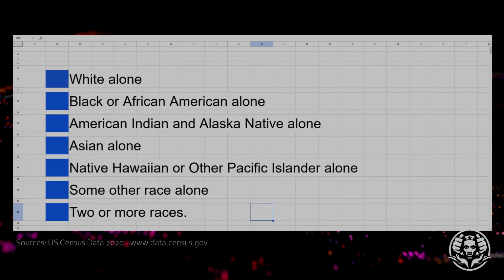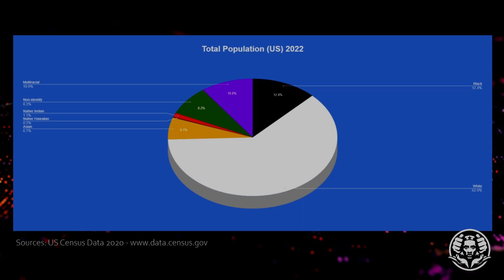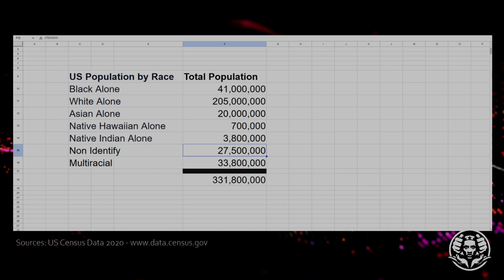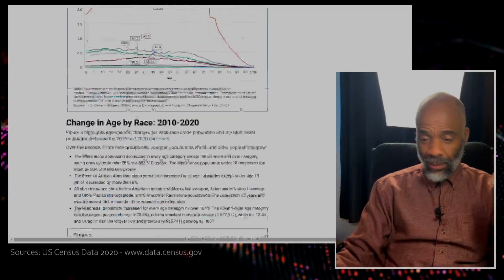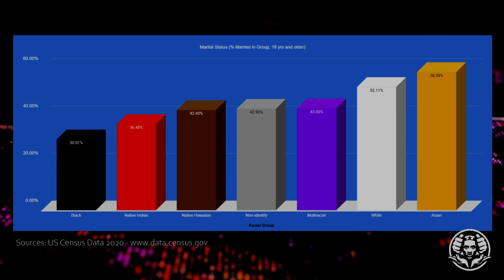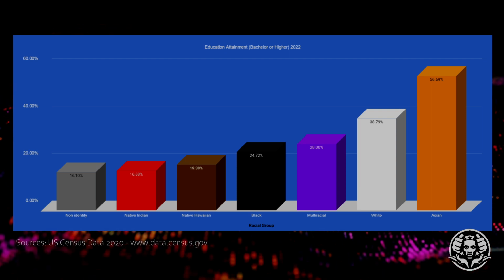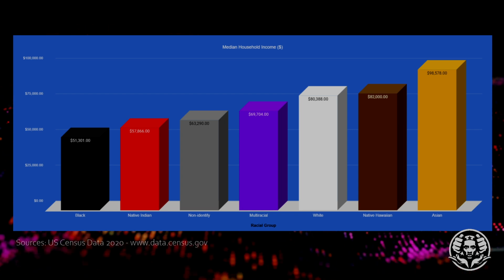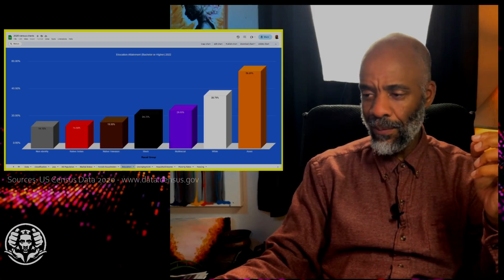Racial Disparities in America - A Census Review | Dwyan Ep. 14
Dwyan delves into the latest U.S. Census data to understand the stark realities of racial disparities affecting the Black community across key socio-economic metrics. From housing and unemployment to education and income, we break down each category to reveal the extent of the challenges faced.